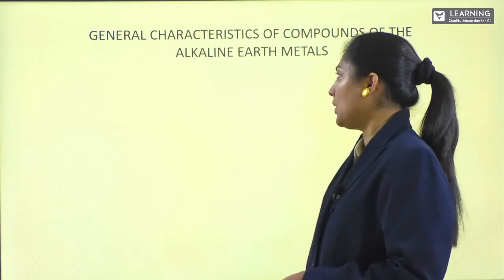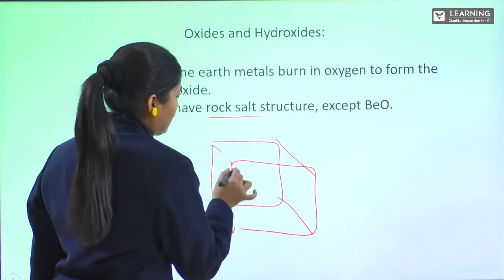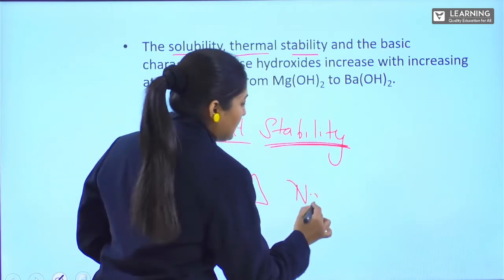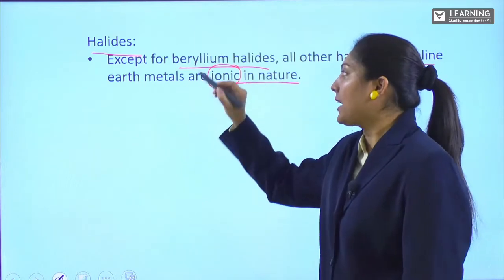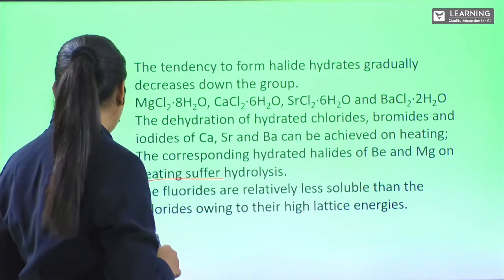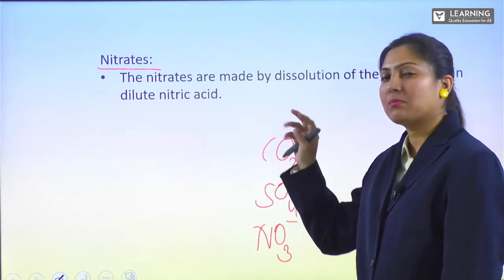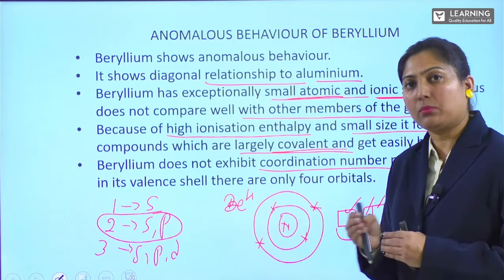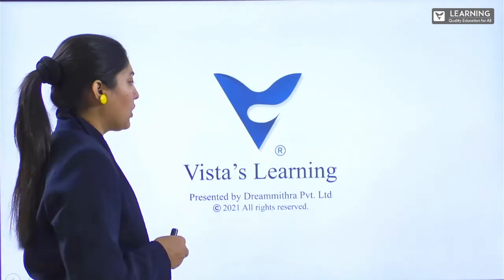The S - block elements | CBSE and PUE | Class 11 | Chemistry | Vista's Learning | By Shruti ma'am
Chapter 10 - The S - block elements - General characteristics of compounds of the alkaline earth metals.

In this session, the topic regarding about the oxides, hydrides, halides, salts of oxoacids like carbonates, sulphates, nitrates of group 2 compounds and the anomalous behavior of beryllium and also diagonal relationship between beryllium and aluminum is discussed.

Class11Chemistry CBSE PUE TheS-blockelements#vistaslearning

✔️ Study Material 📖
✔️Assessment & performance evaluation 📈
✔️ Prerecorded videos 🎥
✔️ Concept videos 📼